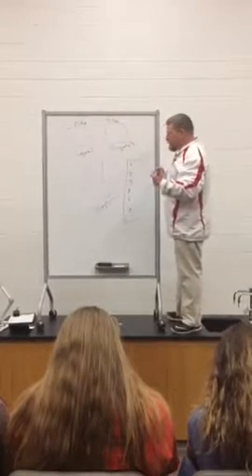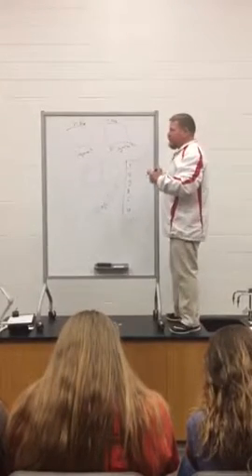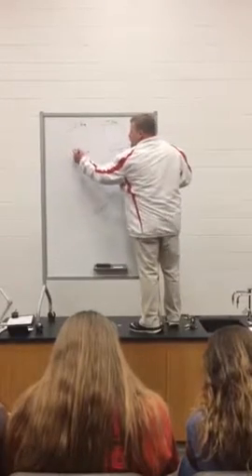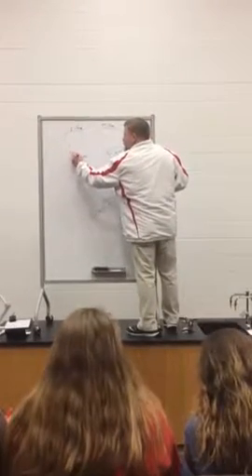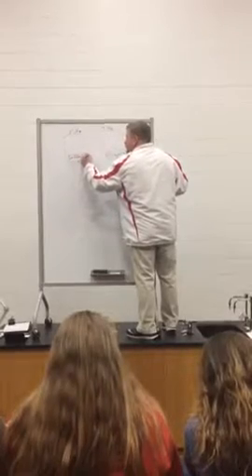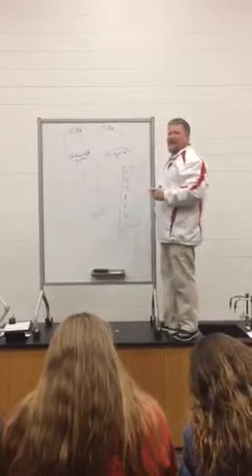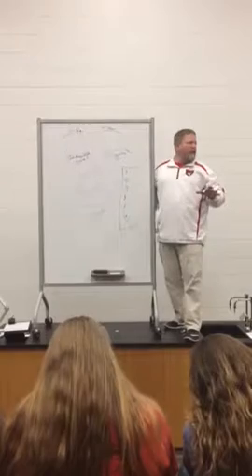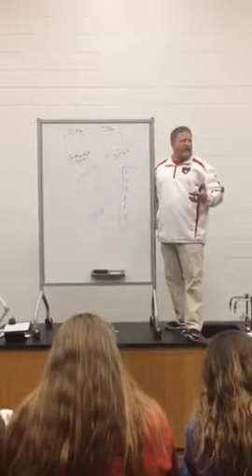2017 ACT workshop reading to science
This describes how to approach the science portion of the ACT.  It also spells out a practice plan to learn how to develop an internal clock while taking the science portion